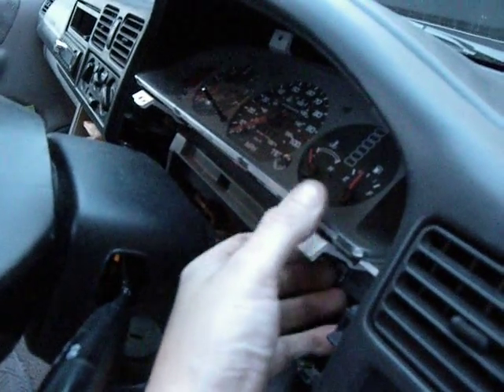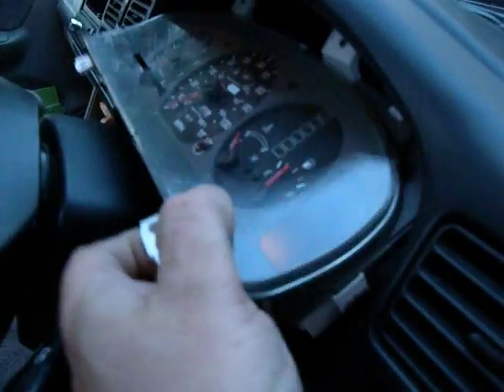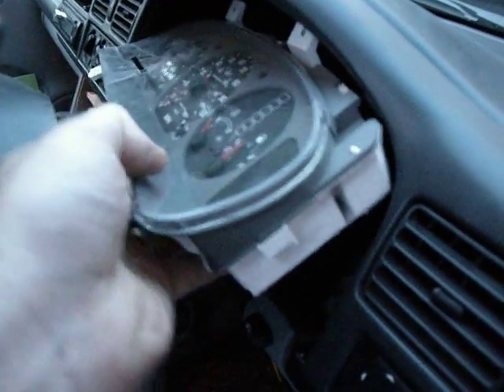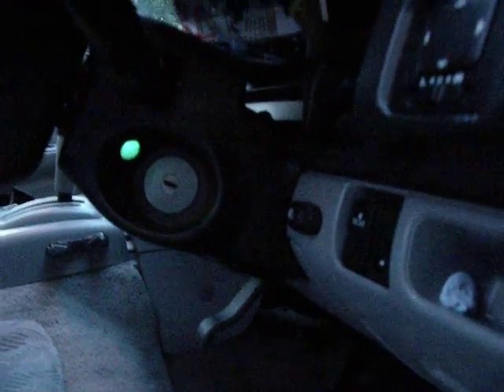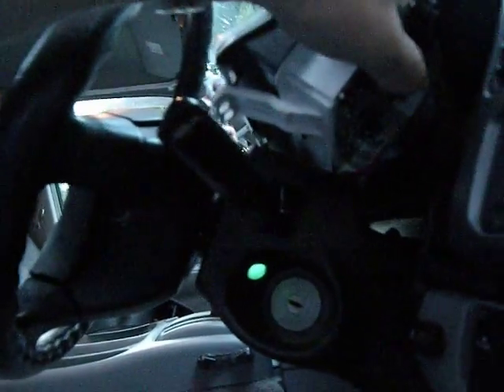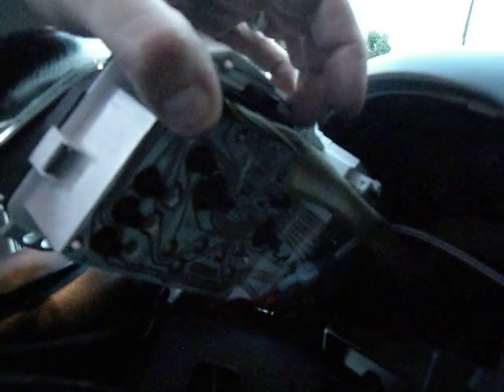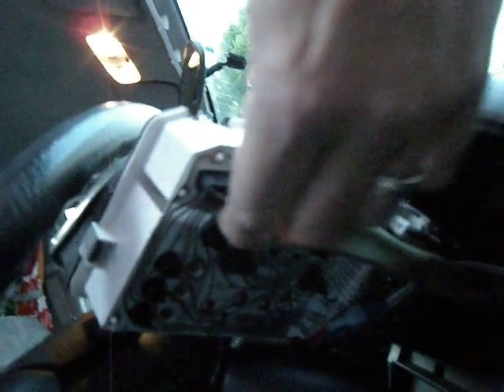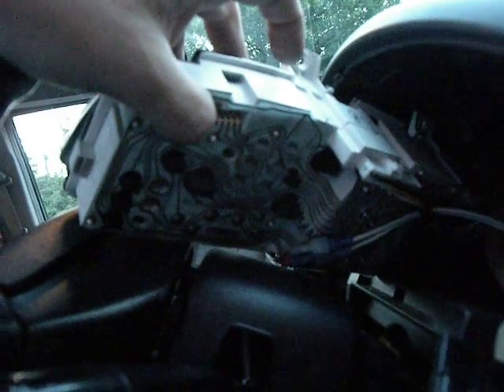Mazda Bongo Ford Freda instrument cluster: withdrawl and cable array pull out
How to extract the speedometer / instrument cluster on the Mazda Bongo Ford Freda - careful with the flexible circuit board on the rear, they can get brittle especially if exposed to  high temperature / high ozone levels. There are three wire connectors each with a catch to depress. If after unclipping them you still CANNOT get the instrument cluster out, suspect that an aftermarket device such as a coolant level sensor has been installed in the cluster and the slack in the sensor cable has been taken up to ensure it passes the UK MOT. The ONLY way to get around this if there is no visible slack under the bonnet or in a folded loop with an elastic band around it, is to CUT the wires and splice a length of cable back in afterwards as I had to do!